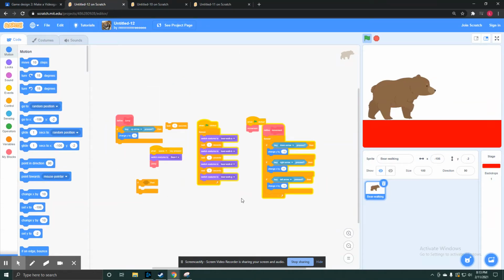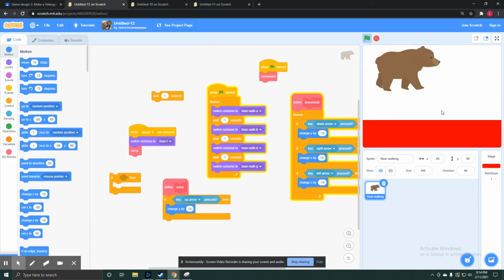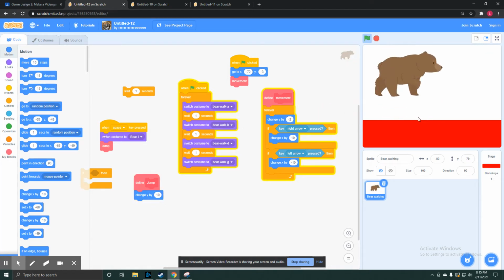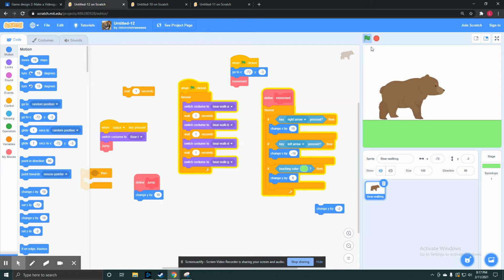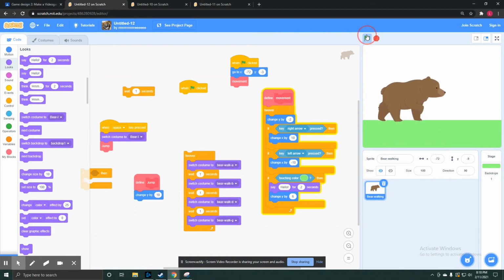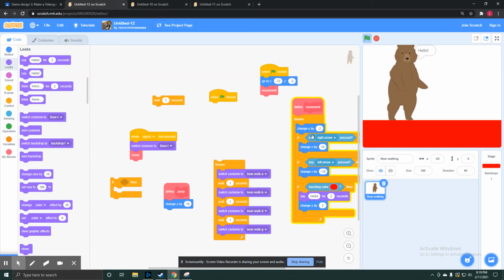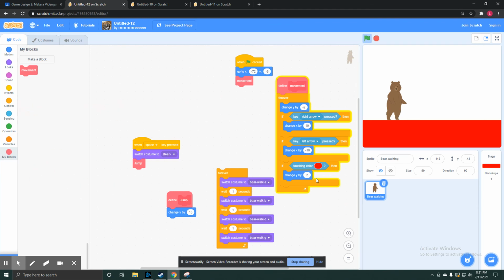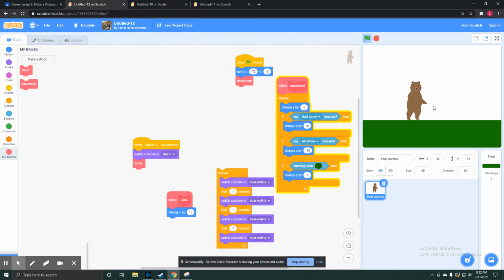Debugging Christopher's platformer game